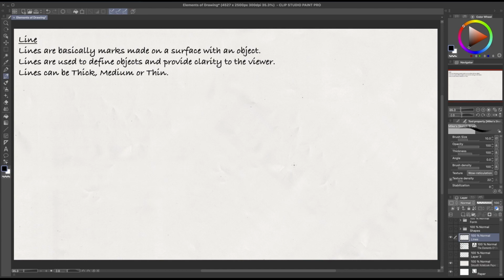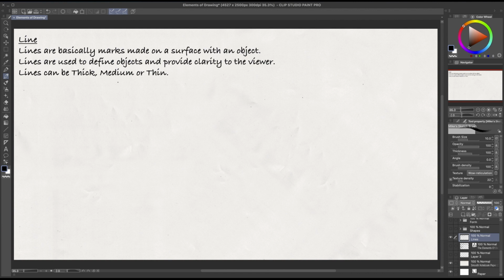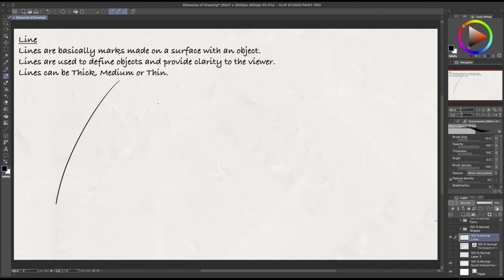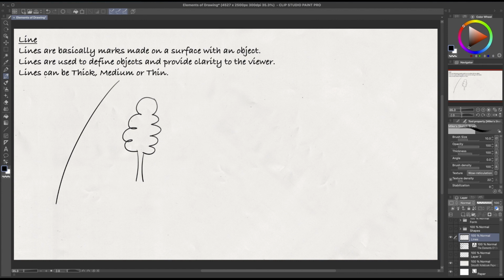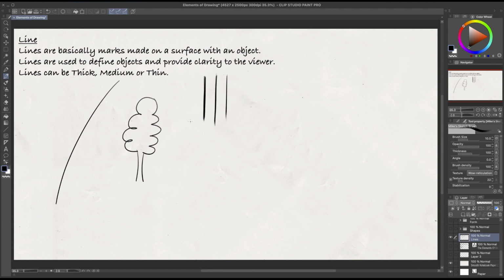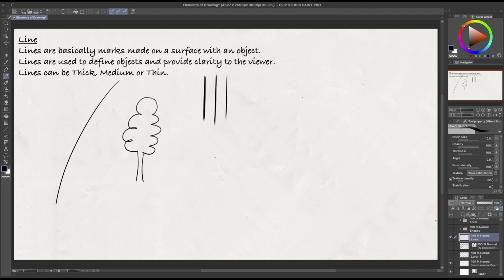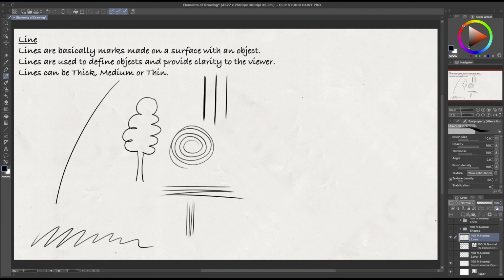🎨 Elements Of Design | Lesson 2 : Lines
The Elements of Design are the fundamental building blocks of any form of artistic expression. It is important for every artist to have a basic understanding of these elements in order to be effective in their craft.

In this new course, Michael will help you understand what each element is and give you a basic overview of how to apply each element in your work.

🎨 Course Highlights

- 2h+ Hours of instruction
- Practice assignments